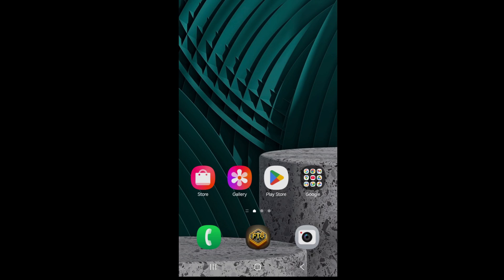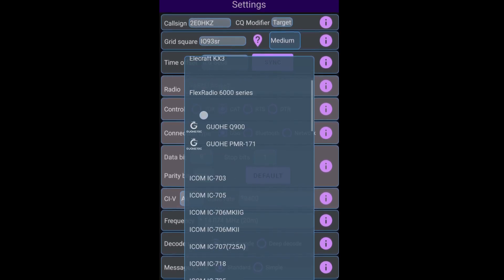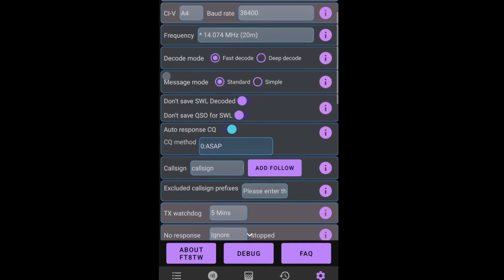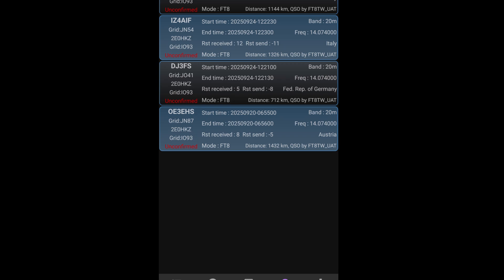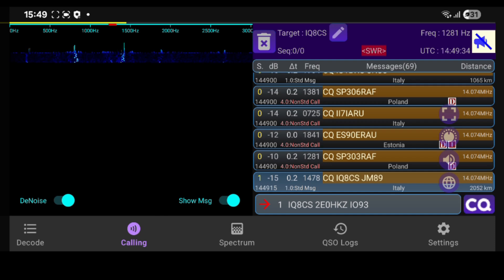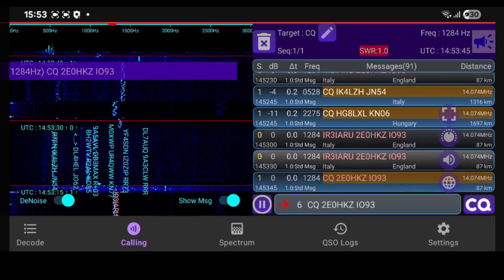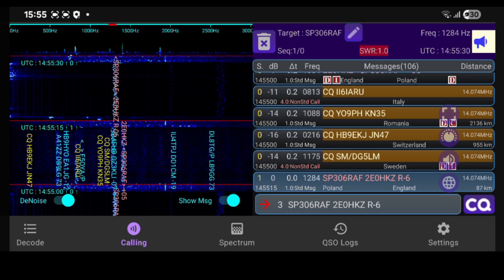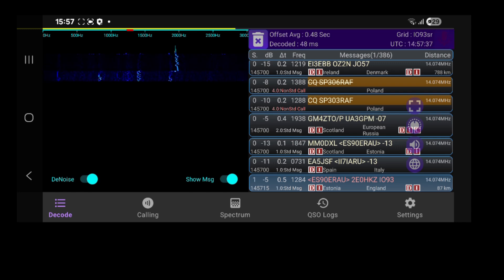FT8 on android with FT8TW is so easy to set up !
This is a demo of the ft8tw app running on android phone, perfect for minimal field ops